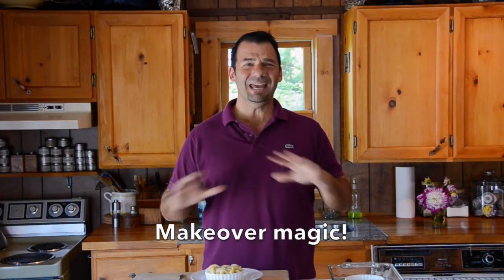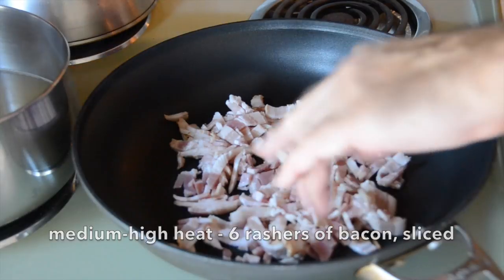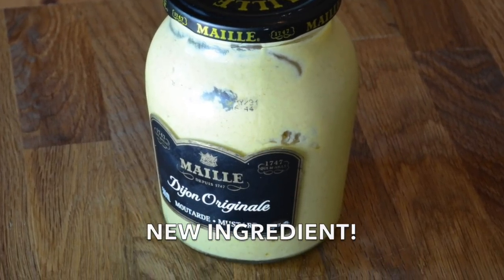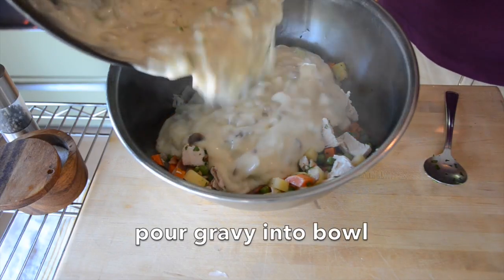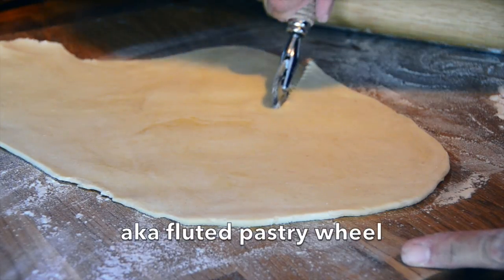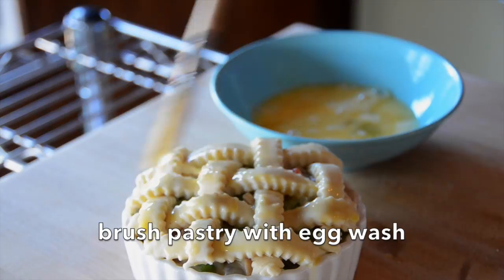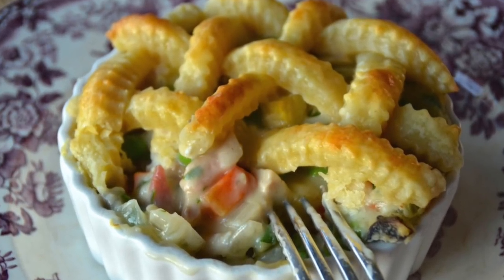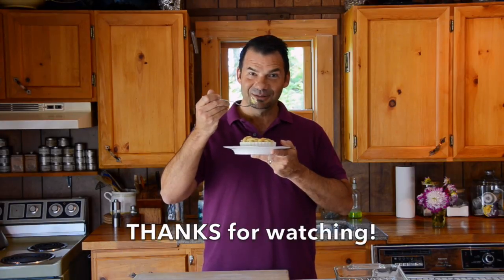TURKEY POT PIES | Rich and Creamy!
Roast turkey leftovers get a makeover, and the end results are gorgeous INDIVIDUAL TURKEY POT PIES!

We first posted this recipe a few years back, and it’s been one of our most popular ever since. If you’re looking to make a memorable and seriously delicious turkey pot pie from scratch, you’ve come to the right place. Don't worry, you can do this!

This recipe has also been updated a few times and we're offering two different methods of preparation. Our first way was a simple version made in a glass casserole dish. This second way though, traditional turkey pot pie with puff pastry is taken to a whole new level. Imagine eight INDIVIDUAL TURKEY POT PIES, complete with woven trellis crusts. Instructions are now updated below.

We maintain that a recipe this good needs to be made often and enjoyed by many. In our perfect world, we say, “TURKEY POT PIE for everyone!”

Before you begin, head HERE for our never-fail pie dough recipe. If starting from scratch, consider heightening the flavour profile of your flaky crust by adding ½ cup of grated cheddar cheese and 2 tablespoons of chopped sage into the dry ingredients right before you add the liquid. Plain or fancy, this pie dough recipe is perfect in this application, and we think, easier to work with than making puff pastry from scratch.

The following tips will ensure your complete success when you make this beautiful recipe. When you do, don’t forget to post photos of your finished pies on your favourite socials using weekendatthecottage.

Who's ready to make INDIVIDUAL TURKEY POT PIES?
LEFTOVERS
This recipe presents the perfect way to use the dark and white meat left over from your turkey dinner. If you need a really good roast turkey recipe, go HERE to learn about our famous DRY-BRINED TURKEY; you’re going to love it!

THAT TRELLIS CRUST
The trellis pastry domes that float over these pies are truly beautiful. If the thought of crafting them makes you nervous, don’t be. Make a pledge to go slowly, step-by-step, remembering that you’re learning a new skill. I have a funny feeling you’ll be a pro in no time.

VEGETABLES
Feel free to assemble your favourite vegetables for inclusion in your pot pies. Parboiled asparagus, parsnips, potato, and even sweet potatoes, will add layers of flavour to your delicious creation. Using wild mushrooms like oyster, shiitake or Shimeji also adds to your flavour profile.

SERVICE TIPS
People often wonder what to serve with turkey pot pie. My suggestion is to not over think it. I often present this meal with nothing more than a SIMPLE SALAD or CREAMY COLESLAW.

I also like sending the pies to table with a few additional condiments like our CRANBERRY COMPOTE and our POULTRY GRAVY – as if our creamy turkey pot pies aren’t creamy enough already. You can also end the meal with a showstopping dessert like our SPICED PARSNIP CAKE, our BUTTERNUT SQUASH STRUDEL or our easy, peasy BAKED STUFFED APPLES.

Lastly, expect some serious magic to happen whenever you make this recipe - the pies will disappear right before your very eyes!

It's one of our most requested recipes, so what are you waiting for? Make INDIVIDUAL TURKEY POT PIES today!